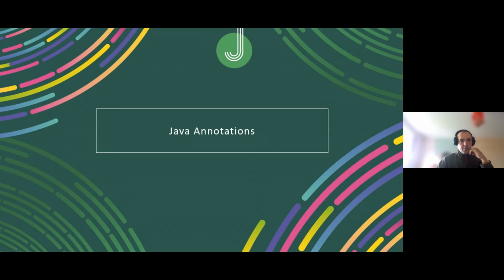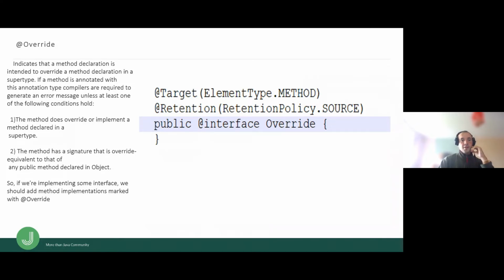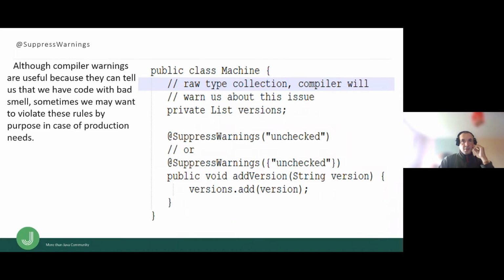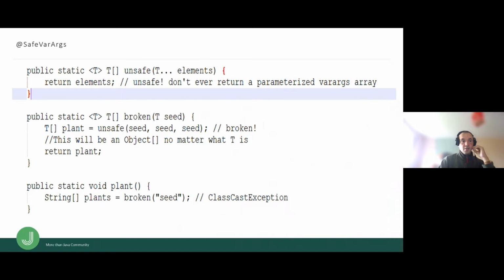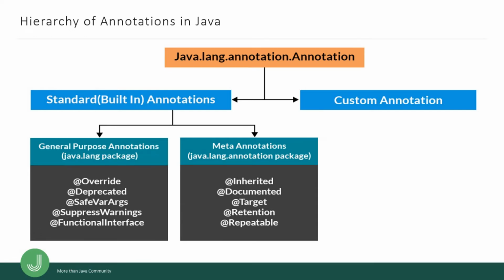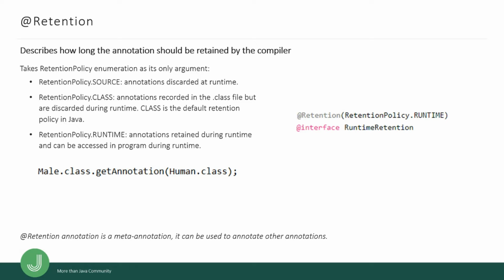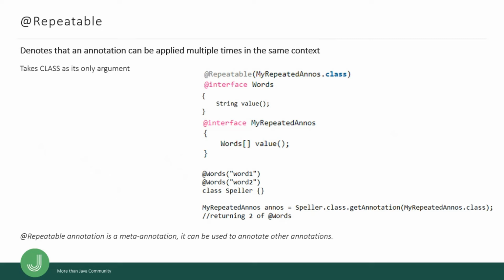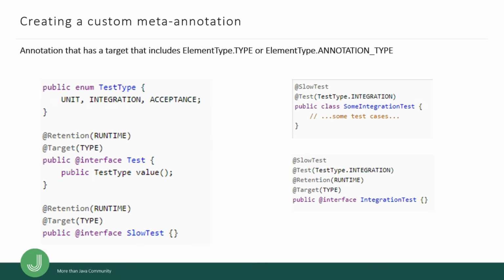Java programming: Annotations. MJC Light talk №10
In this talk, Java annotations are discussed. Annotations are a powerful part of Java Core, they are used in all modern frameworks, including Spring and Hibernate. You will see how to use them, how to create your own annotations and understand, why do we need them.
This is the tenth light talk - a small lecture prepared by the people from production. Light talks are held in the scope of MJC School.